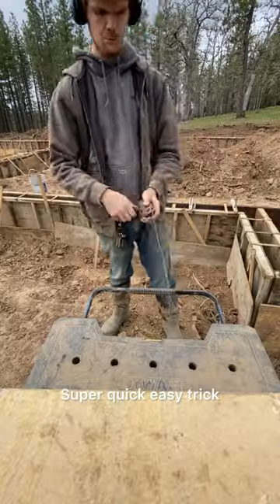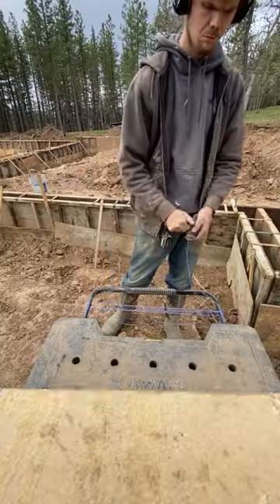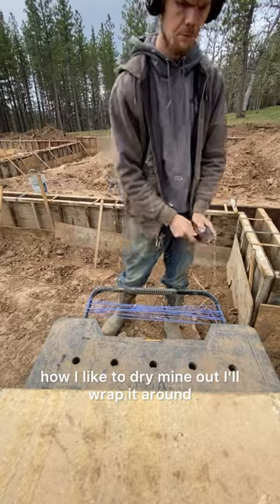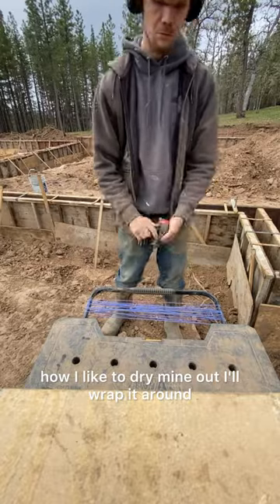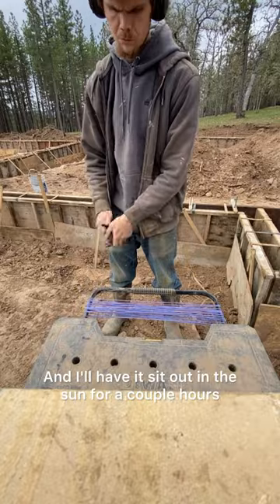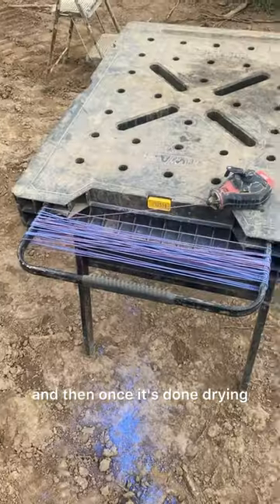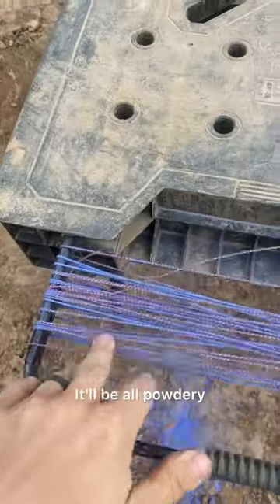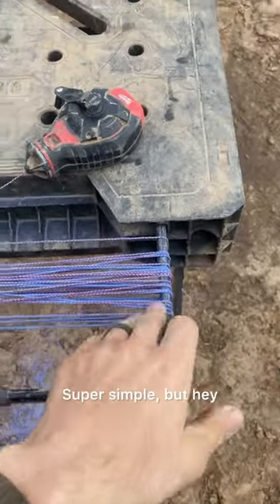Dry your chalk!